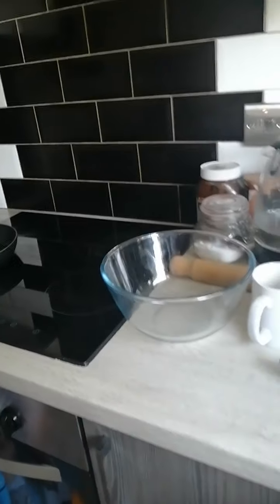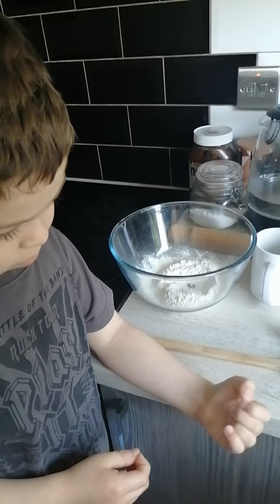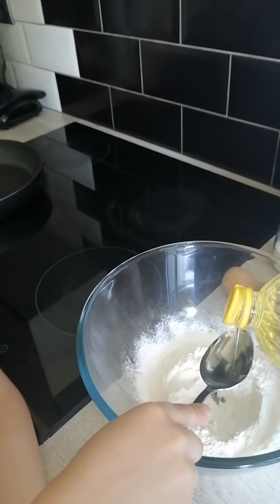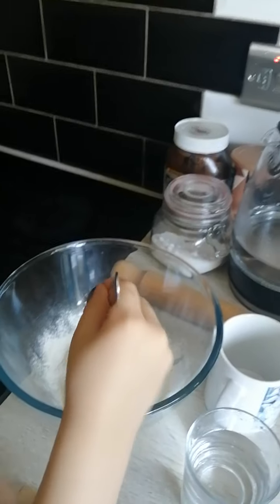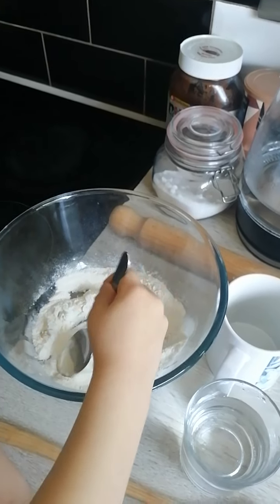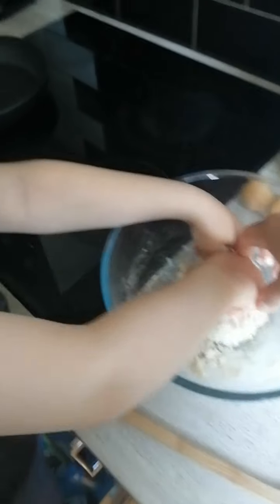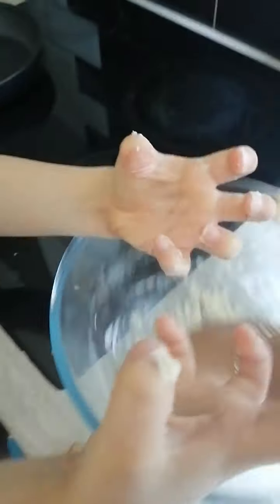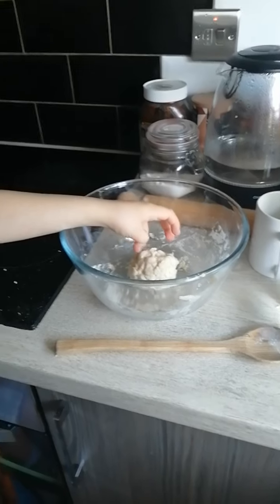My first attempt of making chapattis.